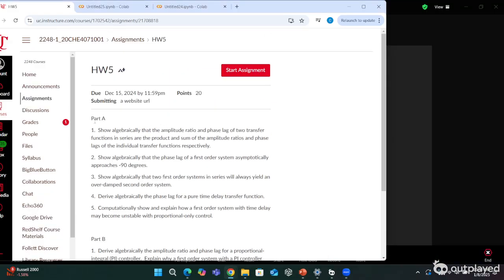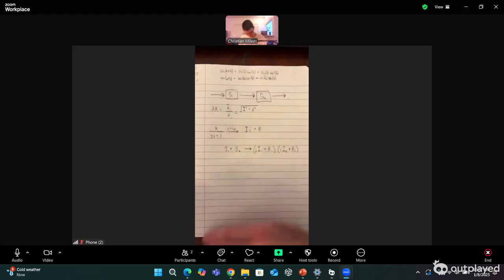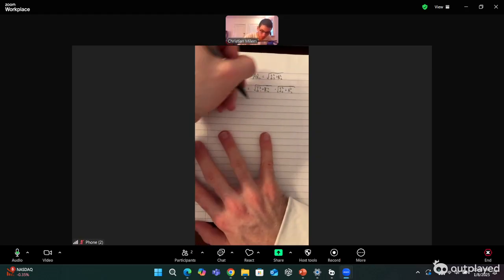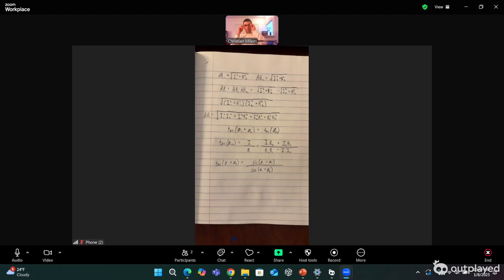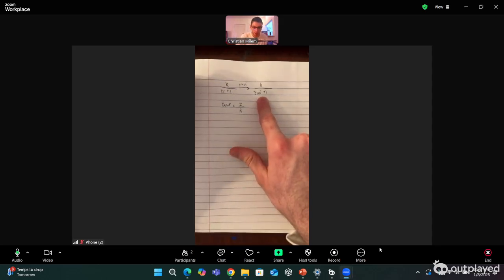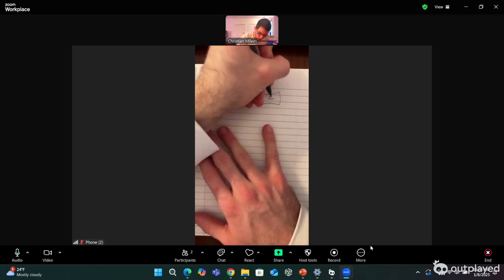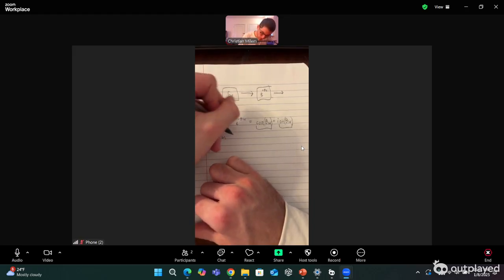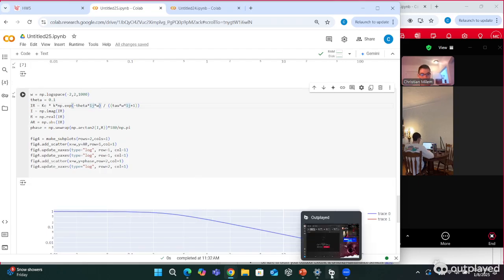PDC HW5 Part A